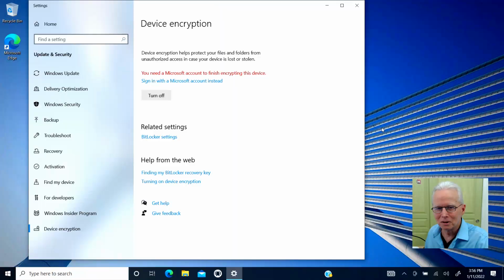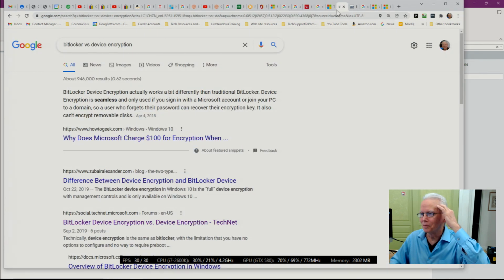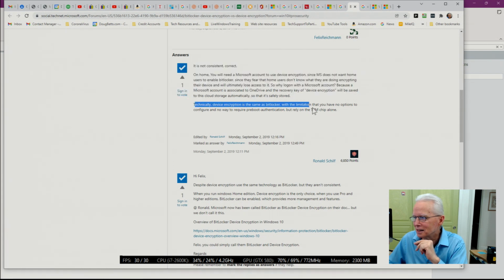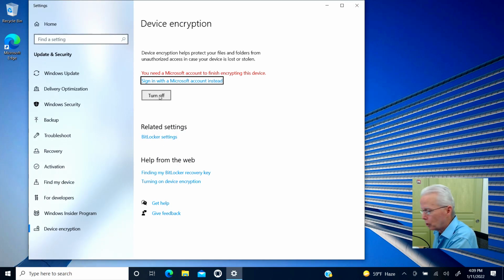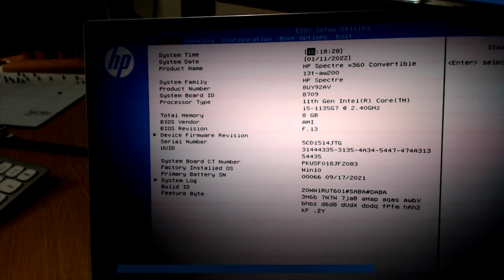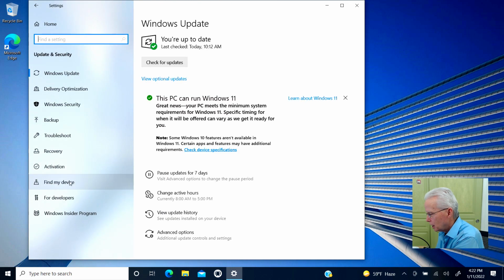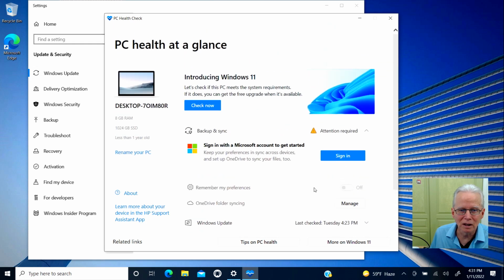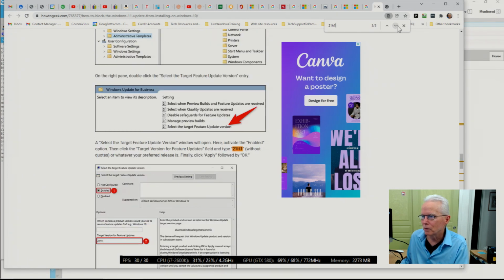Win10 Home Drive Encryption On by Default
I was surprised to find Device Encryption on by default with a new Windows 10 Home laptop.  In Windows 10 Home it is not labeled as BitLocker Device Encryption but rather just Device Encryption.  I think the underlying technology is BitLocker but just not called that when used with Windows 10 or 11 Home version.

I had thought that encryption was only available with the Pro version of Windows and not the Home version.  It turns out encryption is not only available in the Home version but at least in this case it was on by default on a new laptop.

It appears that with Windows 10 Pro you could use BitLocker Encryption or Device Encryption with the difference lying in the details.

If you choose to use BitLocker Encryption on Windows Pro it will not need a Microsoft account and can encrypt external media and can be configured.  If you loose your encryption key there is no recovery of the key possible.

If you choose to use Device Encryption with Windows Pro or Home then it is tied to your Microsoft account where the encryption key is stored and recoverable via OneDrive, it will not encrypt external media and is not configurable the way "traditional BitLocker" is.

I'm not entirely sure I have all the details correct and don't intend to pursue it further at this time.  Please add any supporting or refuting comments.

Regarding the issue of preventing Windows 11 upgrade, the day after recording this video the computer reported "This PC doesn't currently meet the minimum system requirements to run Windows 11."

You are supporting my channel with any of the following:
1. Participate during live streams in the chat room using a friendly demeanor.
2. Make comments on videos using a friendly demeanor and click like.
3. Join open Zoom sessions during live streams especially with your camera on.
4. Respond in a helpful way to other people's comments.
5. Watch my videos soon after they are published.

If you are a Mike Smith fan and you buy from Amazon, I recommend you add a bookmark to your favorite browser with this link